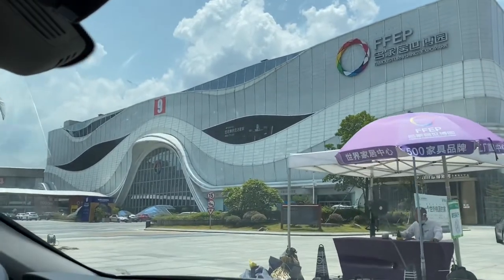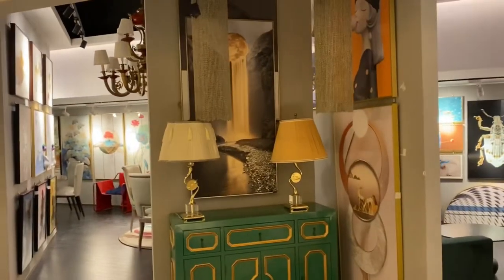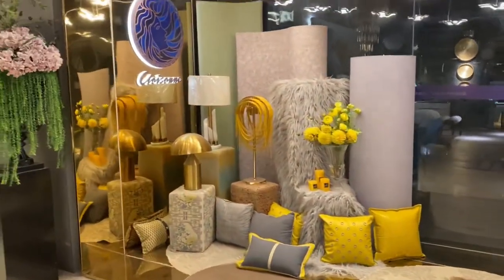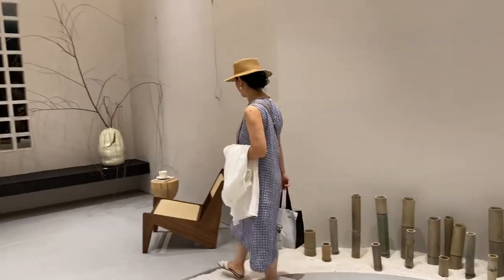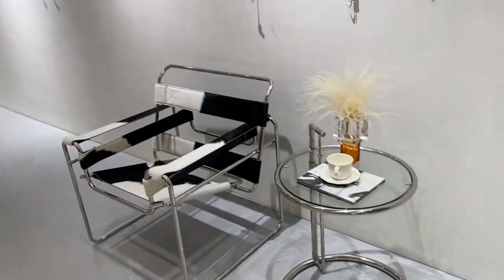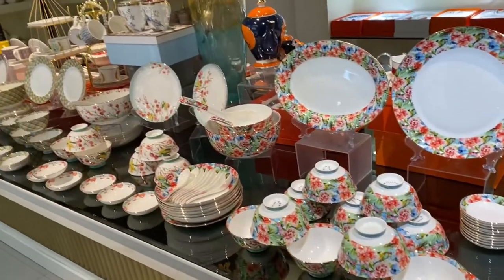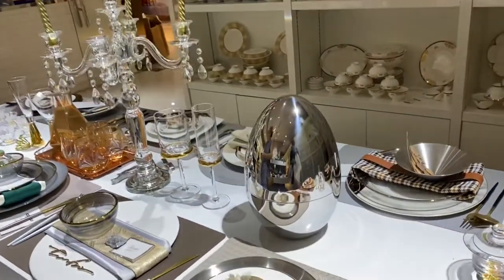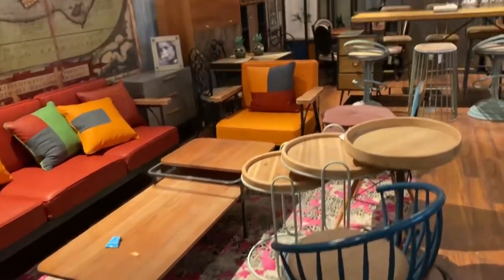Vlog | Furniture market in China,Houjie Dongguan 2022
China!!! Best place to explore and buy your furniture.l hope enjoy the video and give it a thumbs up 👍🏽

Thanks for the Love & Support

Credits